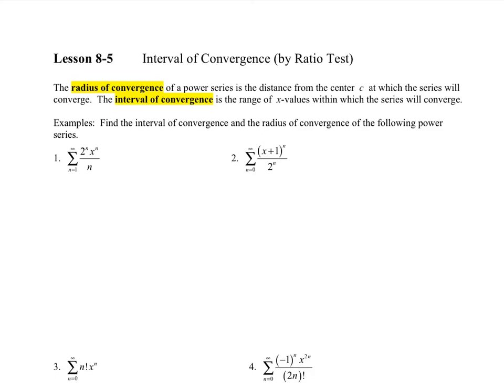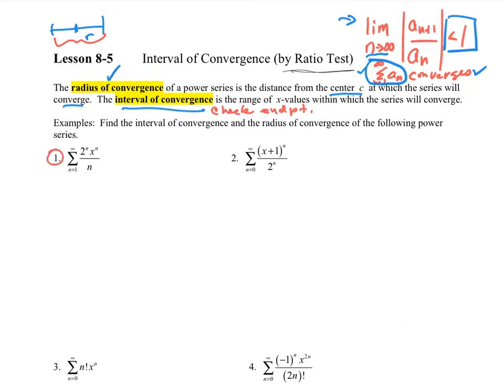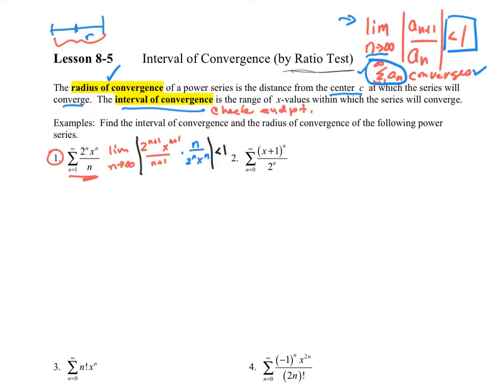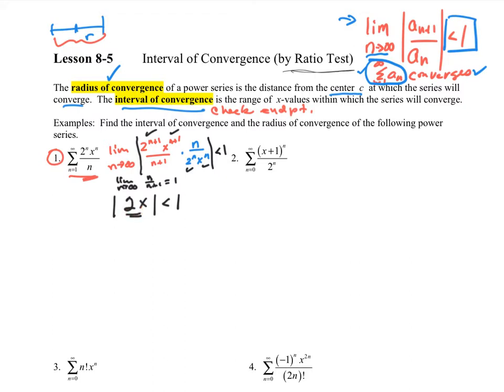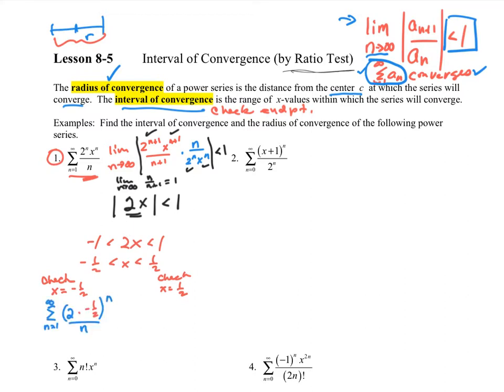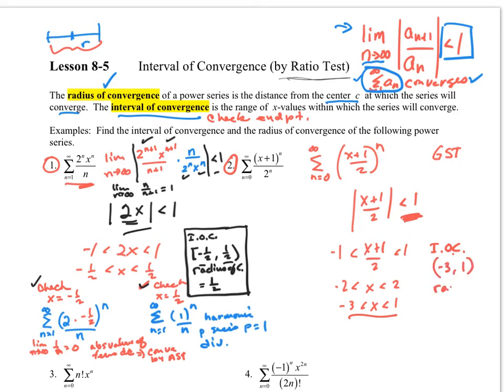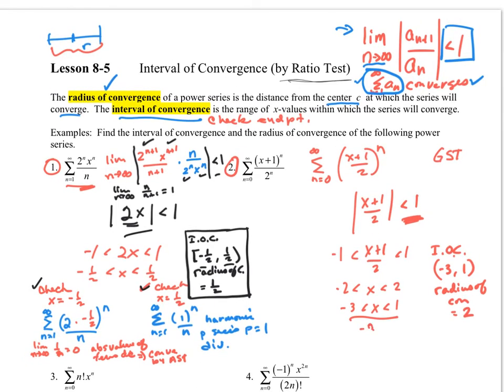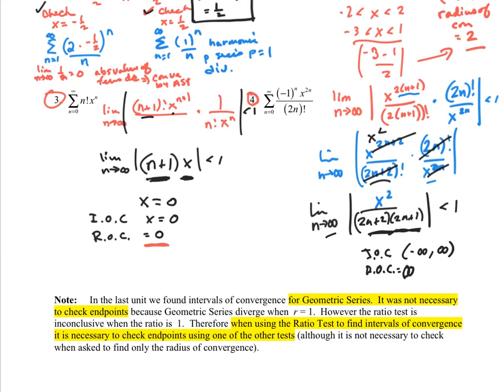8-5 BC Interval of convergence